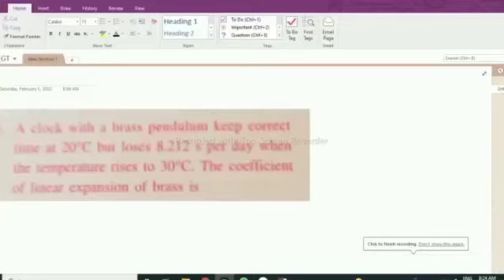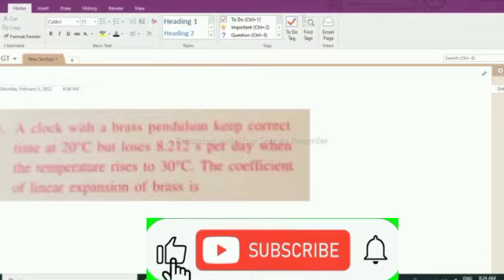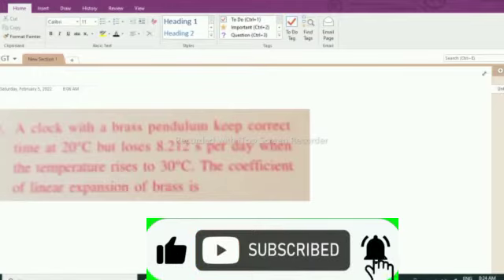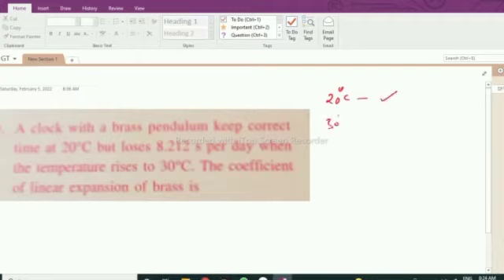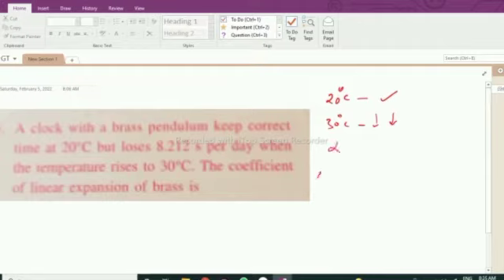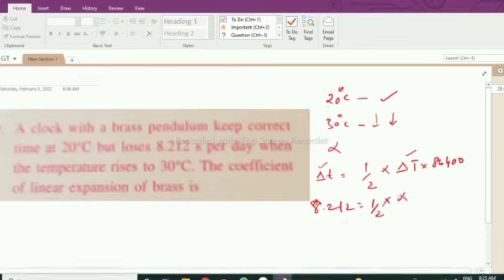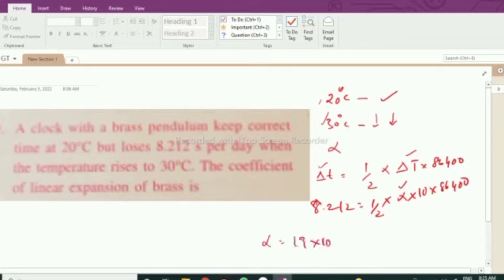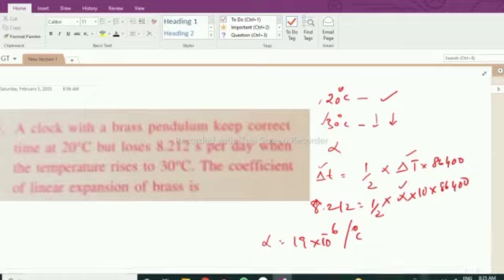time period of simple pendulum || time loss gain problems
simple pendulum
time period of simple pendulum
time period
time period of a simple pendulum
time period and frequency of simple pendulum
period of a pendulumtime period of simple pendulum derivation

N.Sreekanth

if you like my videos and they in anyway providing you quality you are'nt getting in your coaching,please if you can contribute a small amount